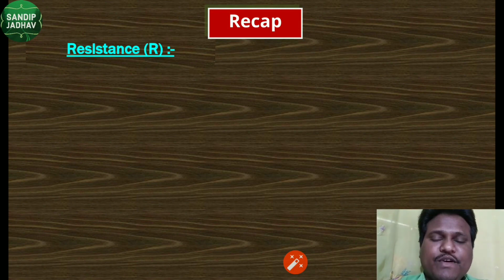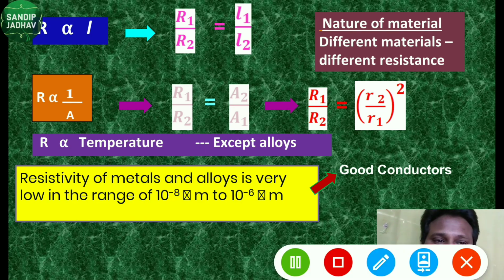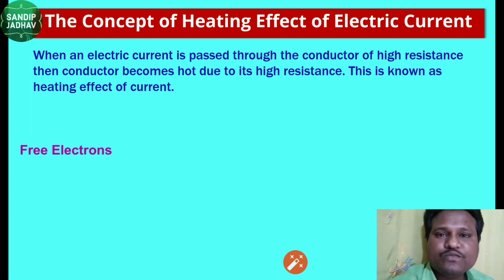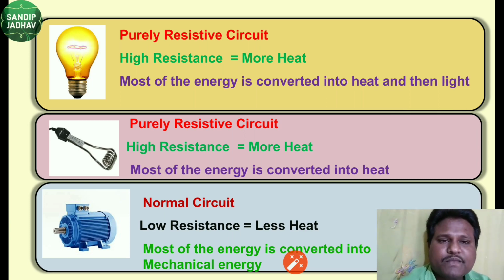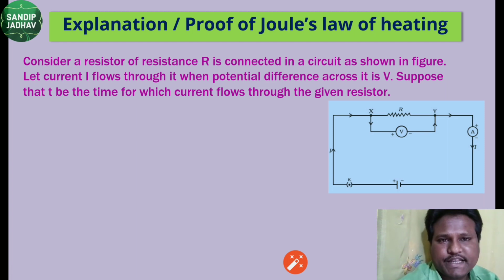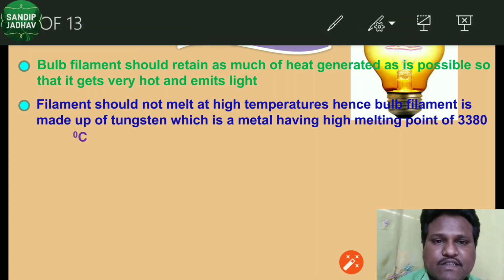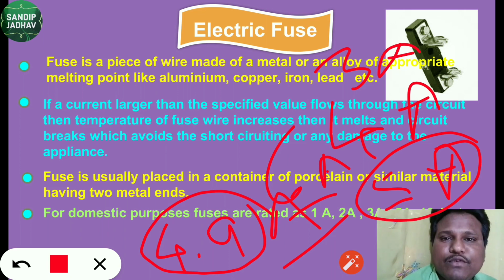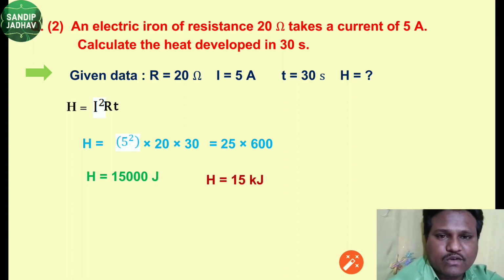CBSE-X Heating effect of electric current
In this video you will get the detailed explanation of heating effect of electric current and Joule's law of heating from CBSE 10th class science syllabus